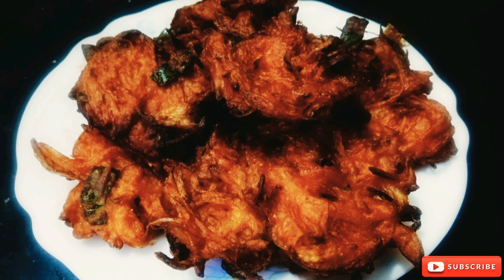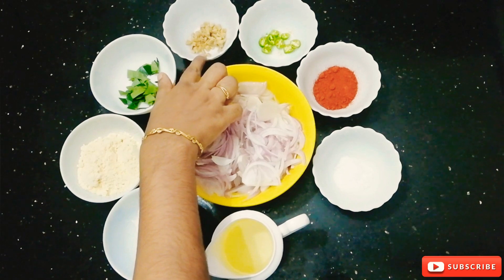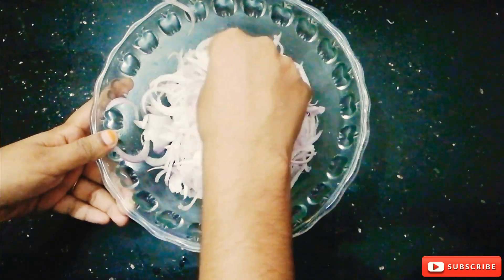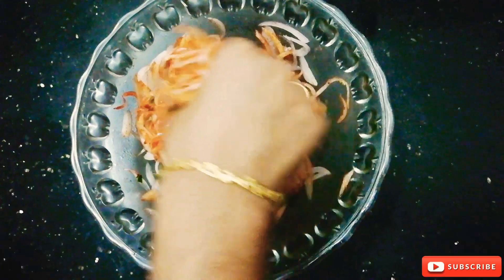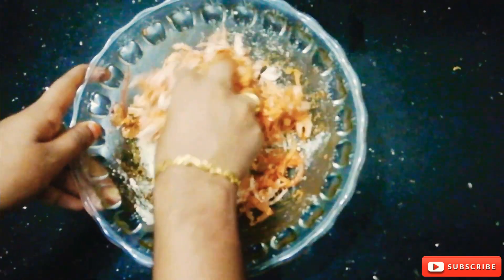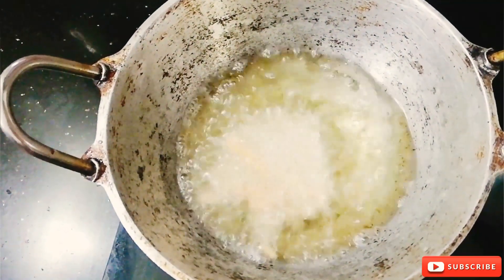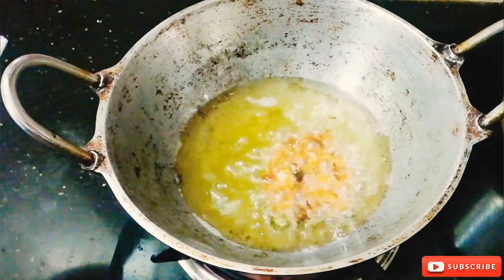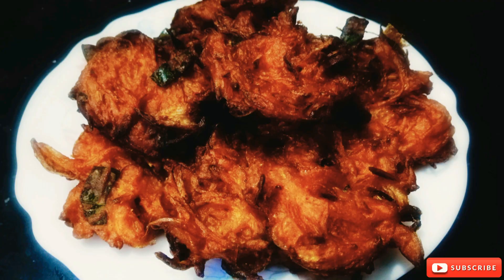നാടൻ ഉള്ളി വട // തട്ടുകട സ്റ്റൈൽ // Ulli Vada //Onion Vada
Hai friends , today i'm here to show simple recipe of kerala style ulli vada ( onion vada). This a snack available in all tea shop in kerala , which can be made using certain few ingredients available at home. Here i'm preaparing it using gram flour, rice flour, green chilli,  chopped ginger, curry leaves, fennel seeds ( opt) & salt.